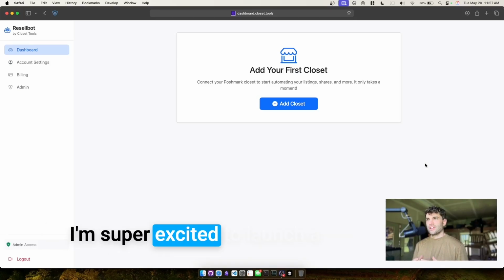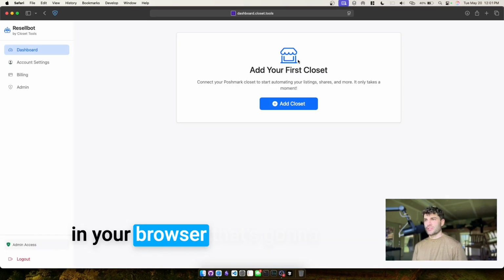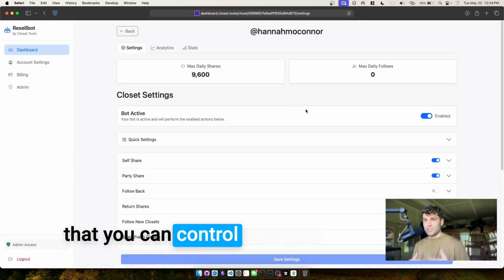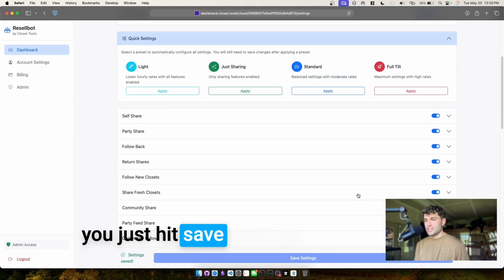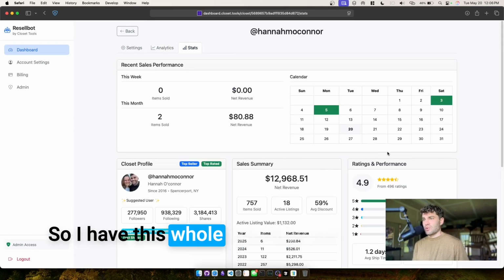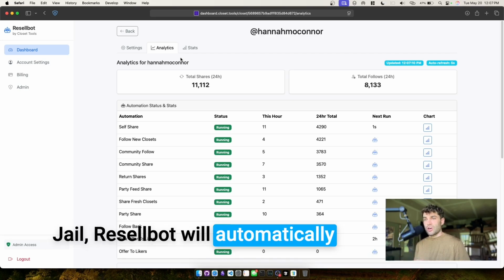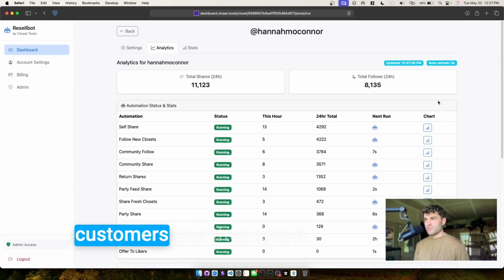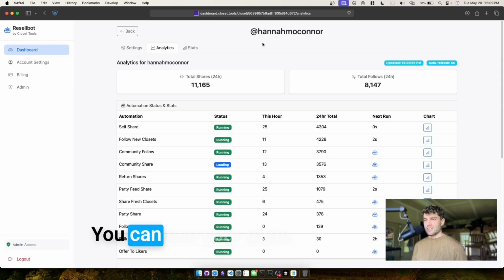Introducing Resellbot [Poshmark Automation in the Cloud]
Resellbot offers the same automation experience as Closet Tools but runs 24/7 in the cloud.

By logging in with your Poshmark credentials, Resellbot automates tasks like self-sharing, community sharing, and offers to likers, all without needing your computer on. You can manage everything from your phone or desktop.

If you already have a Closet Tools subscription, you can start using Resellbot right away Future updates will include support for other reselling platforms like Mercari, Depop, and eBay. Try it out and let me know what you think!